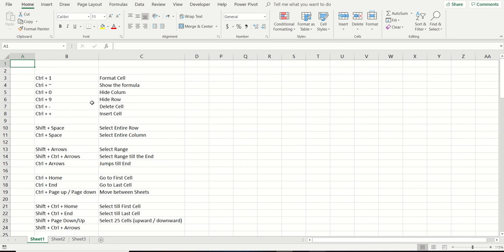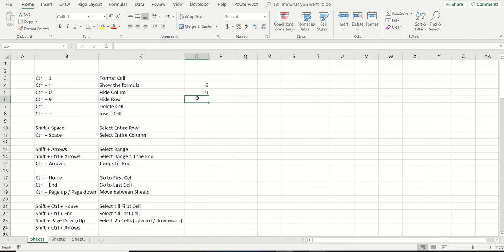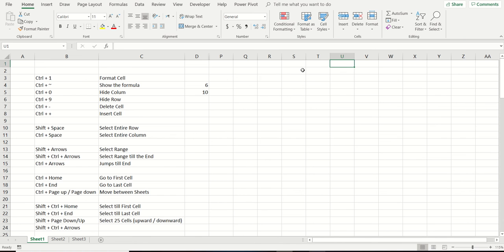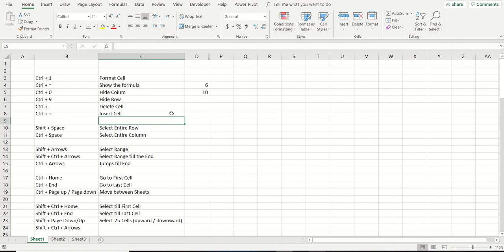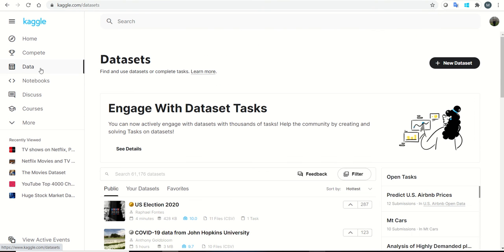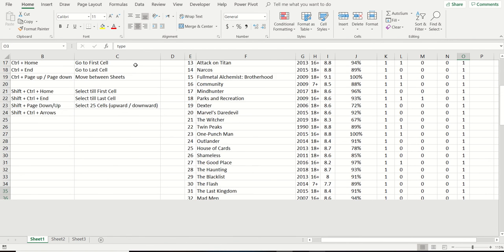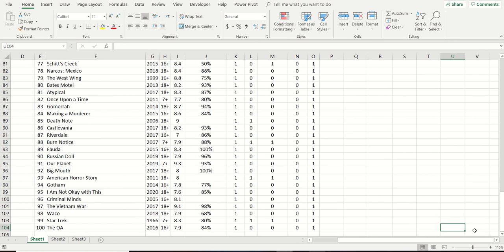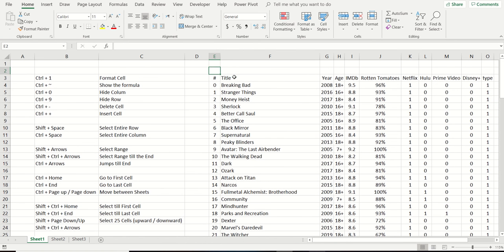MS Excel Shortcuts - Part 2 (Advance)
This is the second video in a specialized series of videos on Excel shortcuts. Part 2 is a bit advanced and includes many powerful and effective techniques for selecting huge data set quickly. Here are few examples, learn how to use Excel Shortcuts:
• Using simple 3 keys to select huge data
• Moving between Sheets easily
• Hide/ unhide

The following videos are more advanced and more suitable for experienced users.

And her is the link to Kaggle site (where you can find many free data sets on Excel and learn data science for free)

If you have any question, feel free to write in the comments section below and will try to answer all questions as soon as I can.

Thanks!